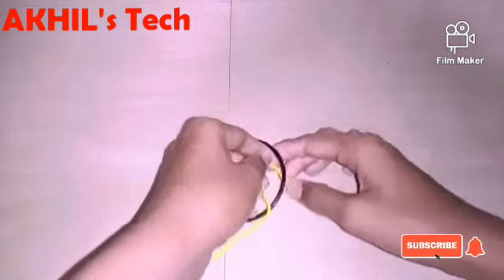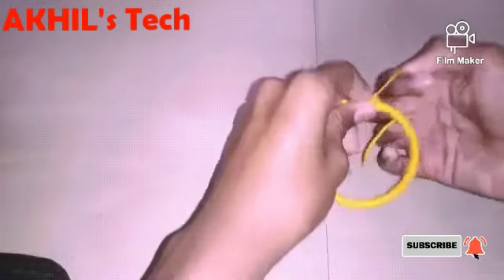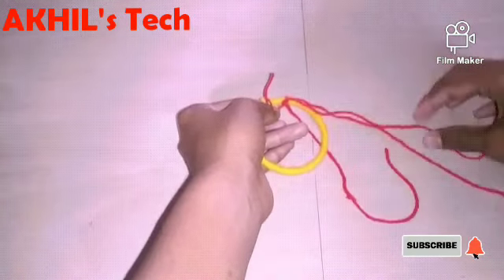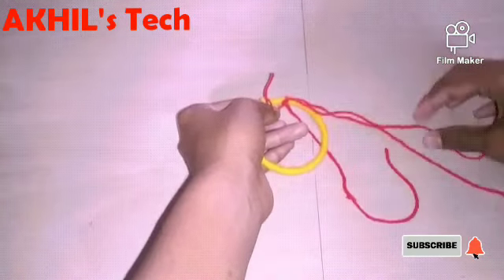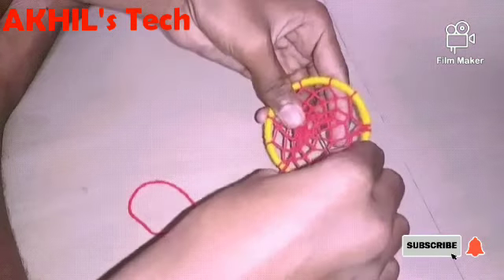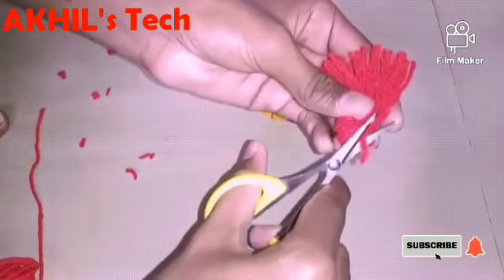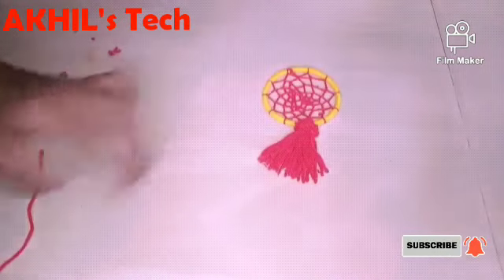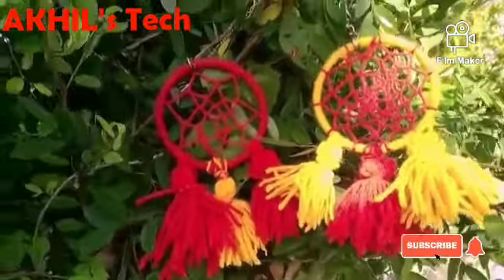ഒരു അടിപൊളി കീ ചെയിൻ വീട്ടിൽ ഉണ്ടാക്കാം how to make dream catcher keychain in Malayalam